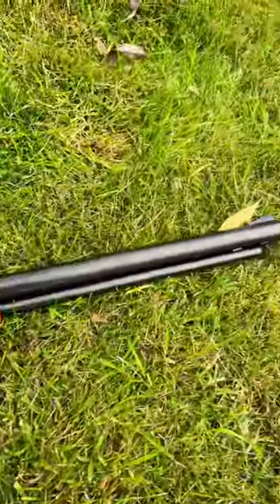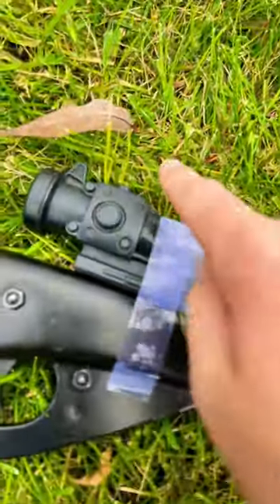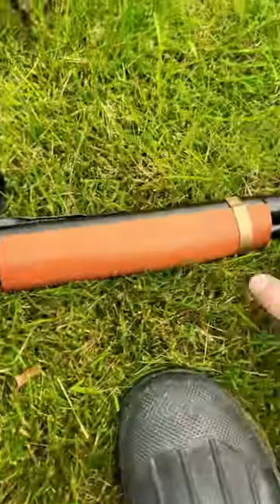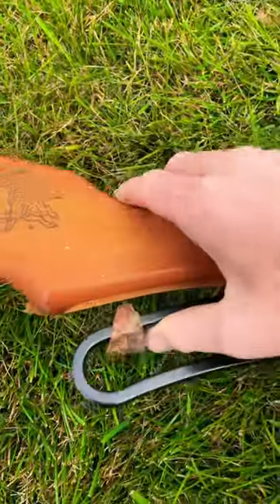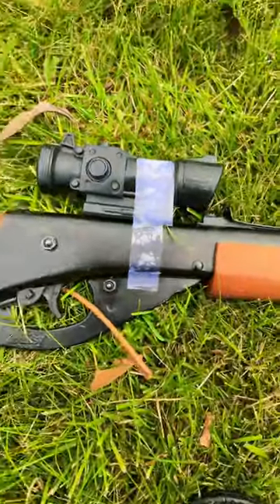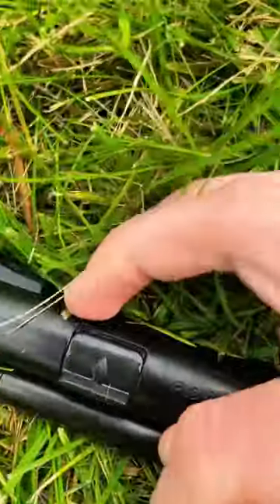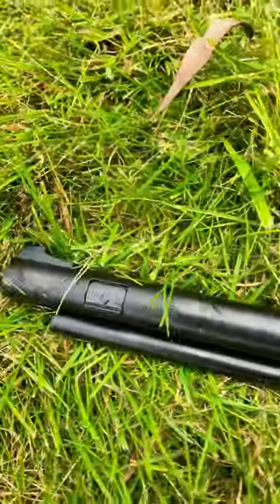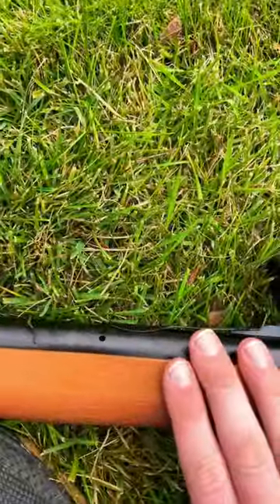My review of the red Ryder BB gun